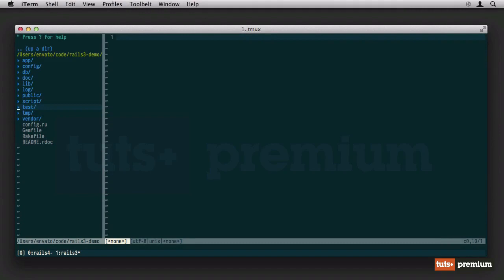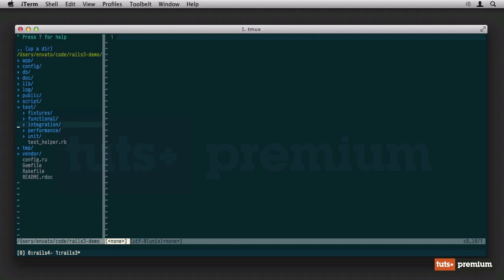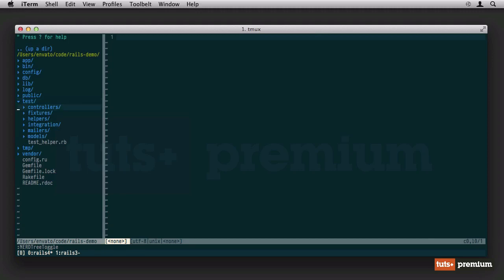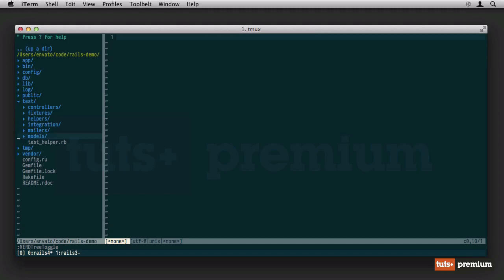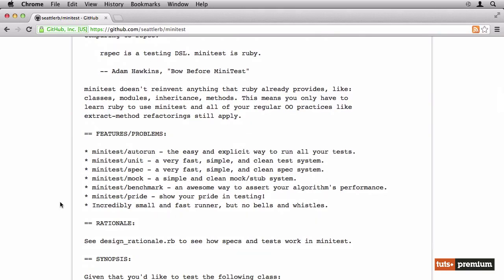19 RubyOnRails4 Tests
RubyOnRails4 Tests